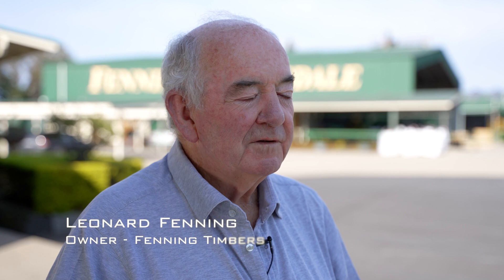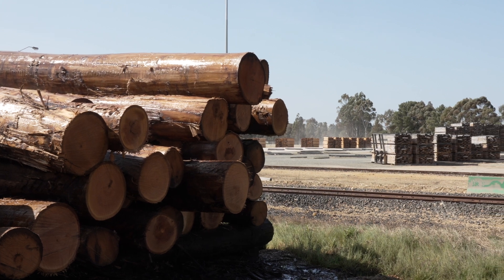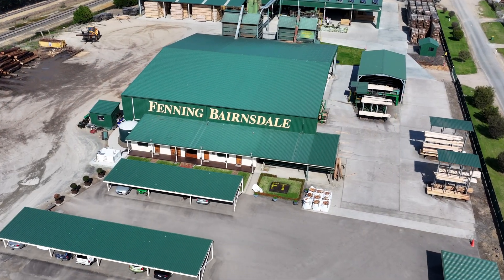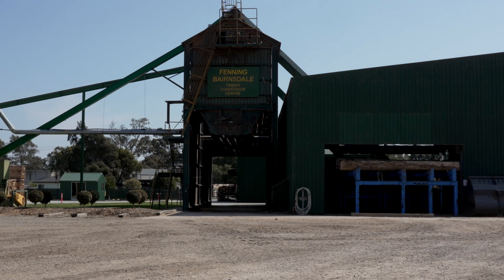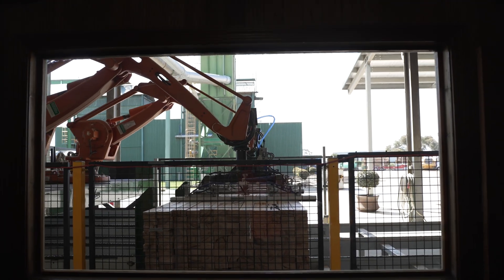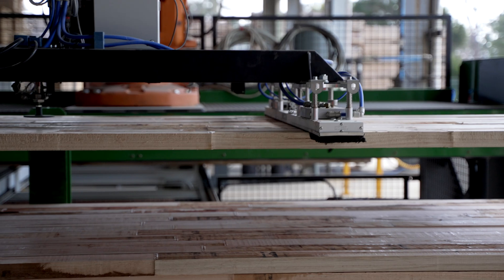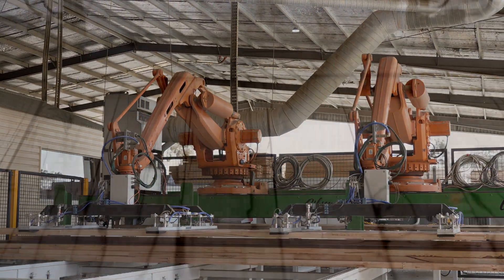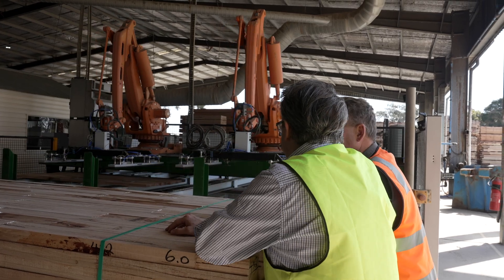AE Gibson & Sons Robotic Sawmill Robotic Timber Machinery Project at Fenning Timber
AE Gibson & Sons
Australian owned design & manufacturer of saw milling equipment & machinery, materials handling, general engineering, automation and robotics.

The AE Gibson & Sons project at Fenning Sawmill in Bairnsdale has been a work in progress over the past 25 years. It is continually being updated with leading edge technology along with modern, cost-effective plant and equipment. This is due to ongoing machinery upgrades for their dry mill as their customer demand increases.

After various site visits, investigations and project planning with the team at Fenning Timber and the engineering team at AE Gibson & Sons were able to develop an overall Robotic Timber Stacking solution. They introduced innovative robotic sawmill technology and machinery customised to fit within their current sawmill production process and applications, to assist with heavy timber stacking.